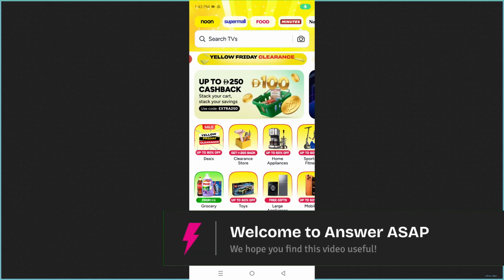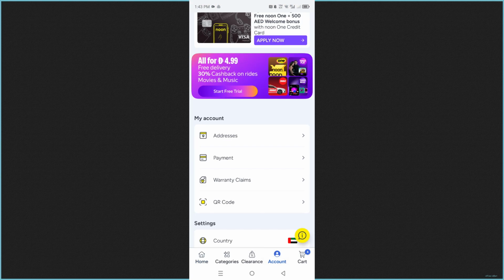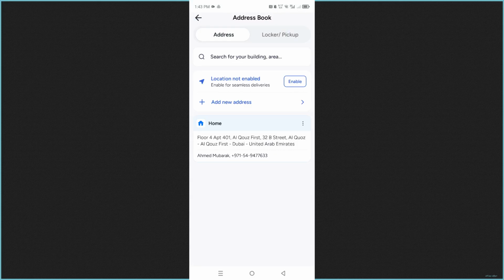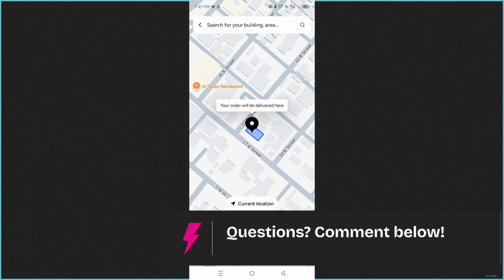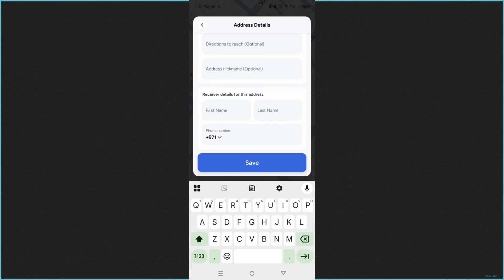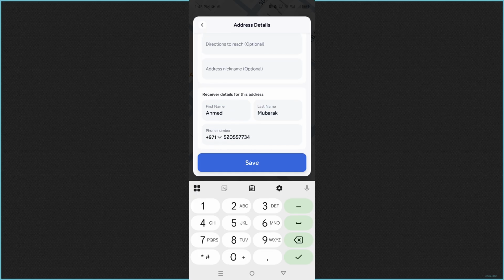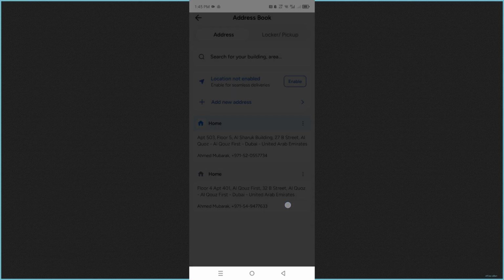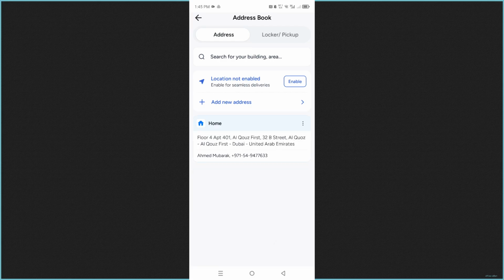How to CHANGE ADDRESS in Noon (Step by Step)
This guide shows how to change your address in Noon so your deliveries reach the correct location every time. Please consider liking the video and letting us know if you have any comments, ideas or questions, we really appreciate any feedback! We have plenty of other tutorials on our channel so come and see if we can help you with anything else :)